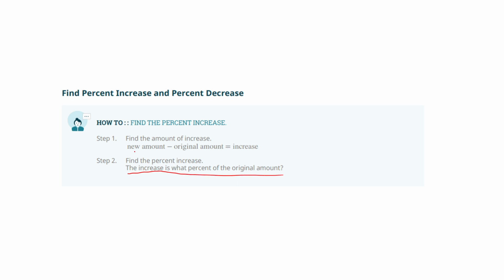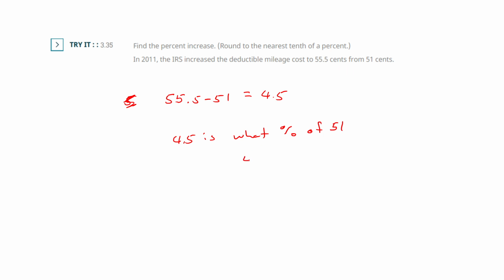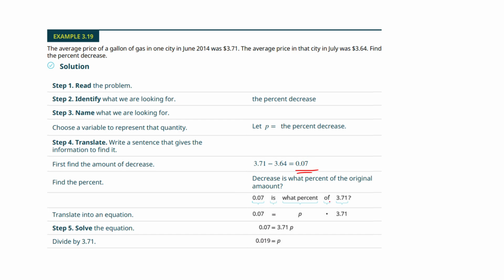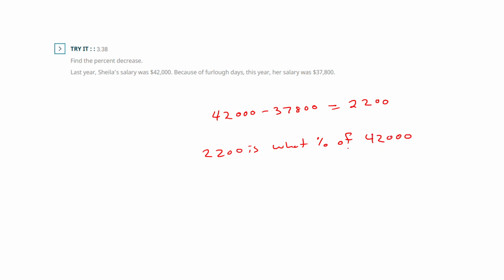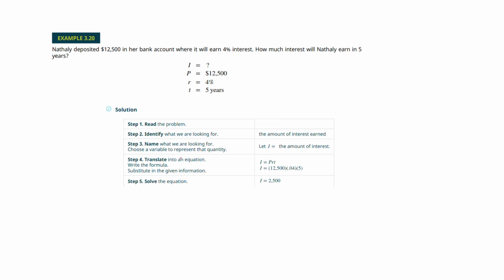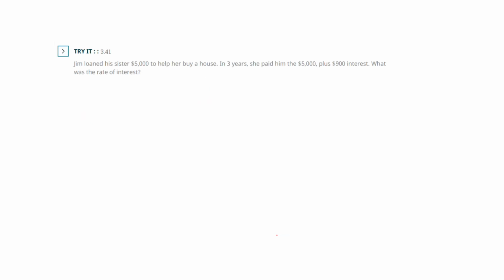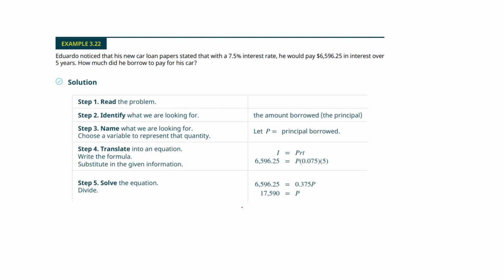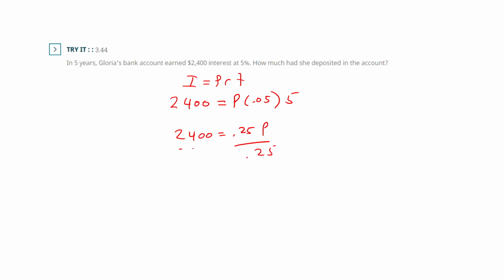Math House Alg I 3 2b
Percent increase and percent decrease.